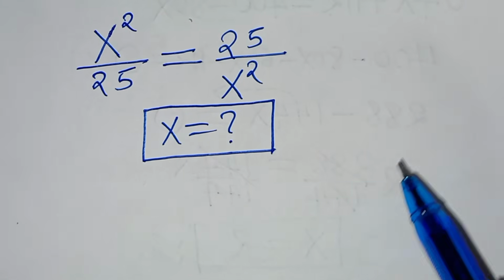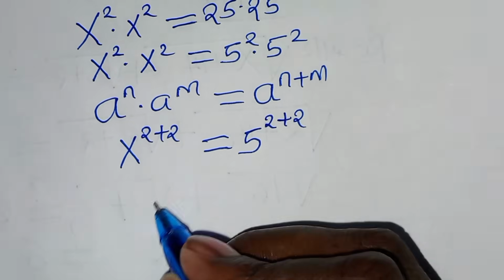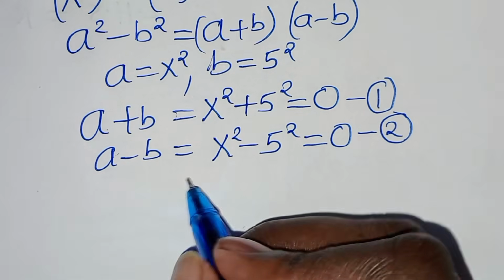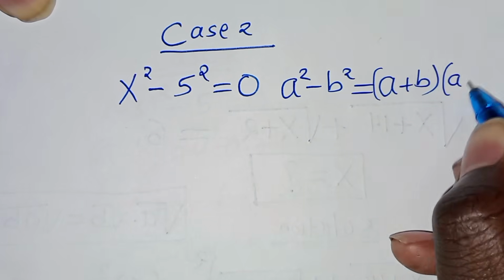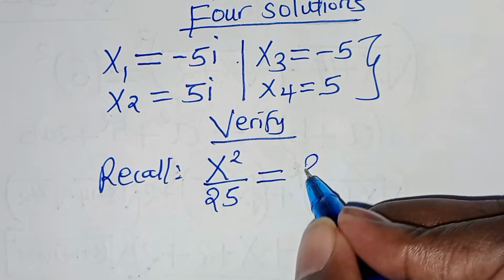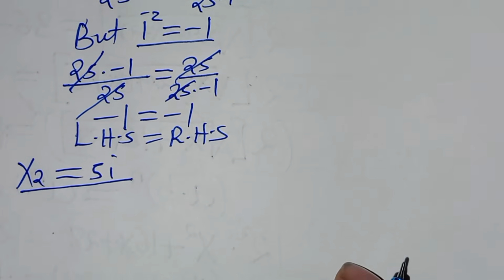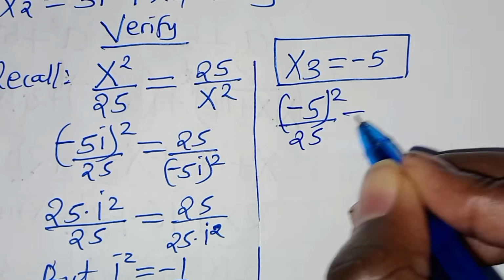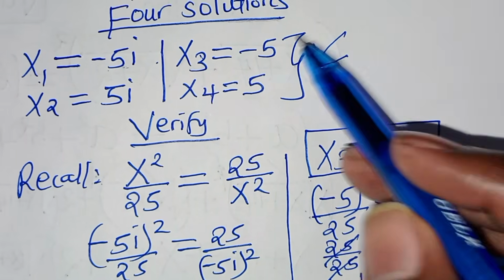Germany | Can you solve this?| Math Olympiad